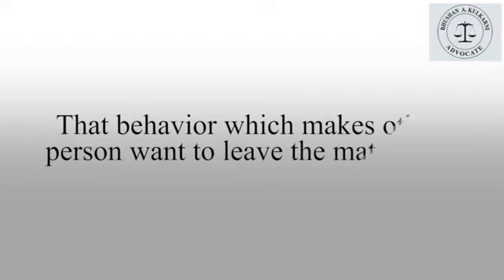Cruelty the most used ground for claiming divorce in English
Video by Adv. Bhushan Kulkarni

What is Cruelty?
Is it a ground of divorce?
How to claim divorce on the ground of cruelty?
What information to be given to the lawyer to mention in the petition?
What is required to be pleaded in the petition?
What is the proof of cruelty?
What is condonation of cruelty?

Find answers to all above questions and much more on the topic of cruelty